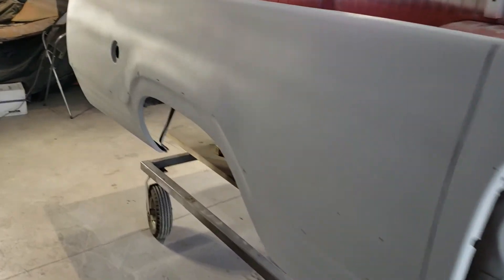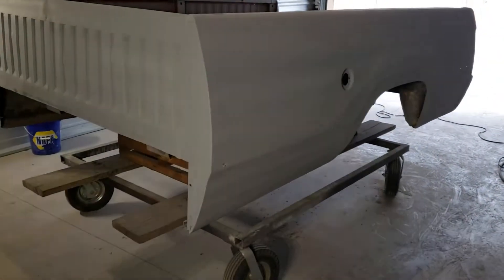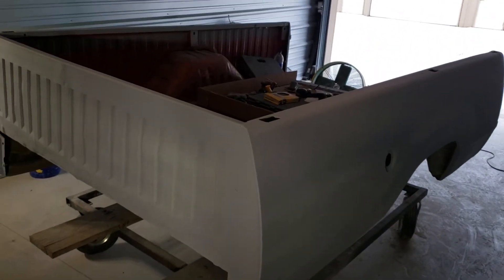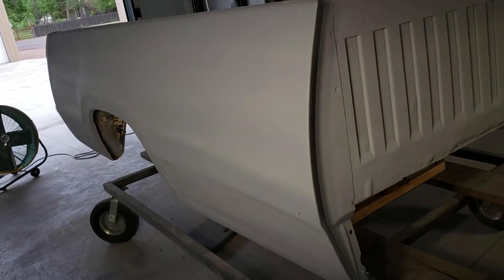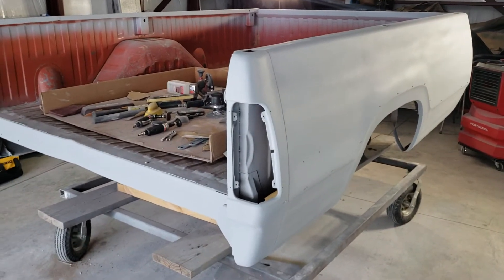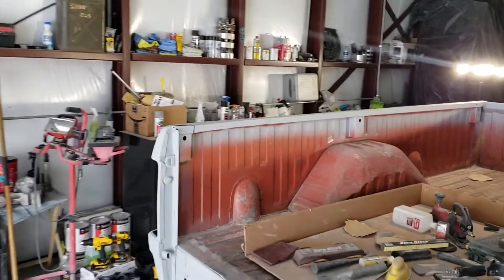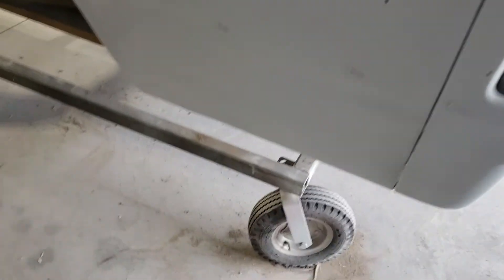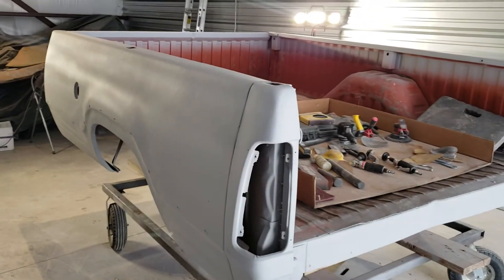75 Dodge 2 Tone (Bed)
Farm Truck